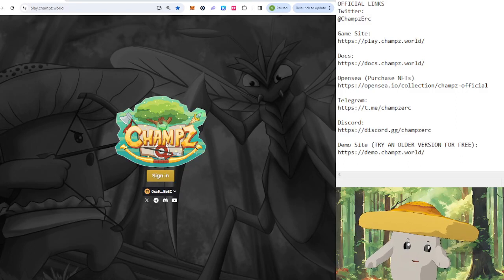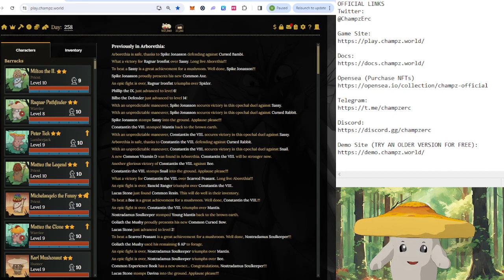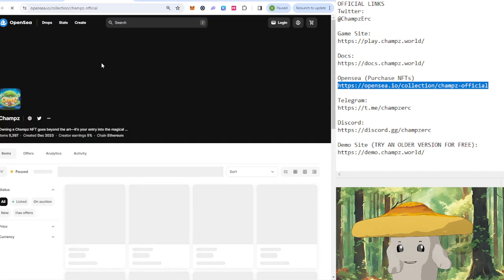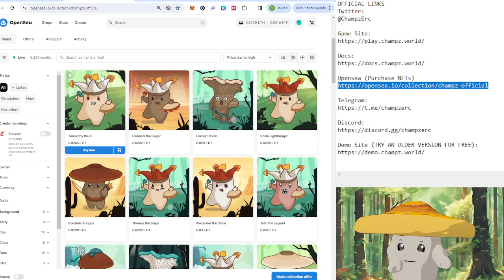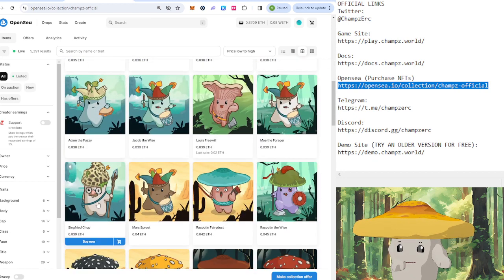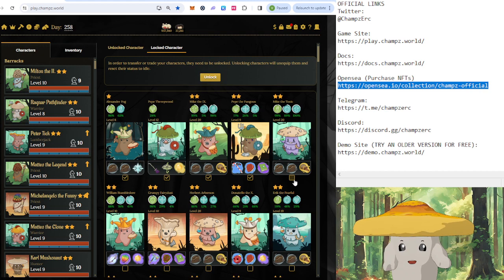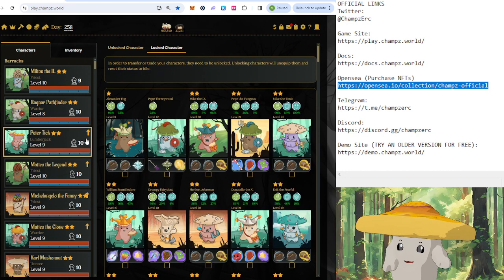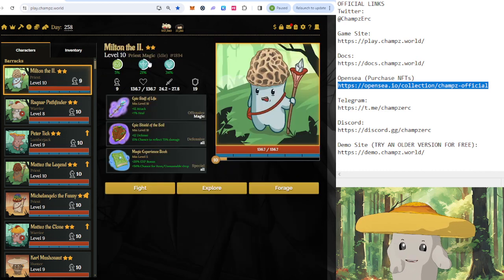CHAMPZ - Beginner's Guide Feb 2024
This playlist is going to teach you everything you need to know to get started in my favorite 'Play and Earn' game: CHAMPZ!
This video will demonstrate how to purchase an NFT and lock it to play.

OFFICIAL LINKS
Team Twitter: @ChampzErc